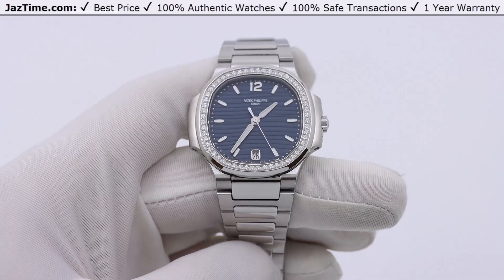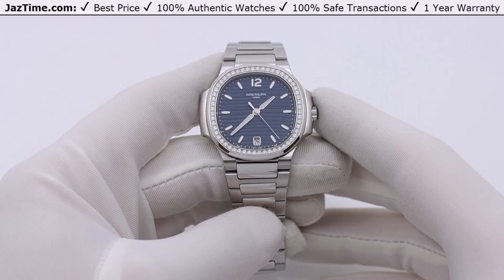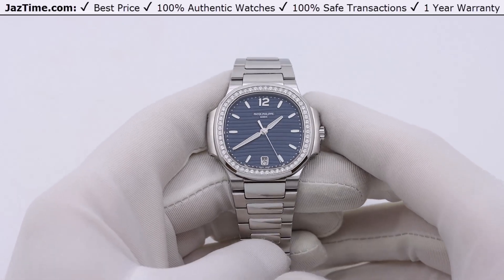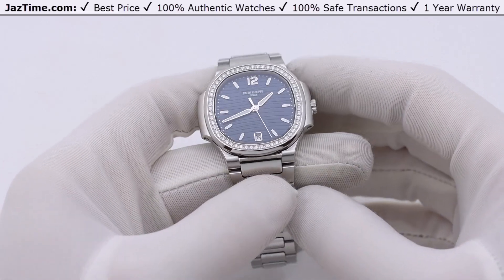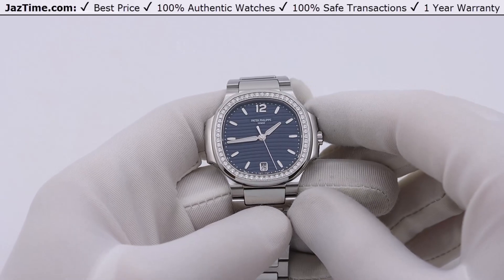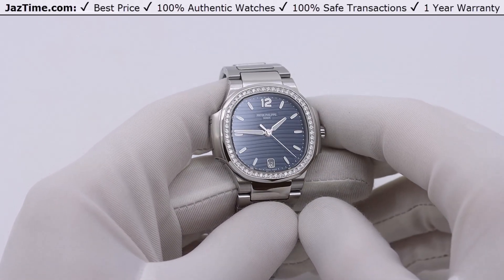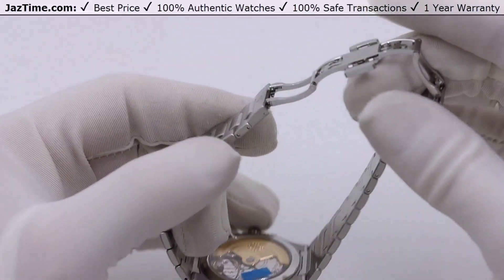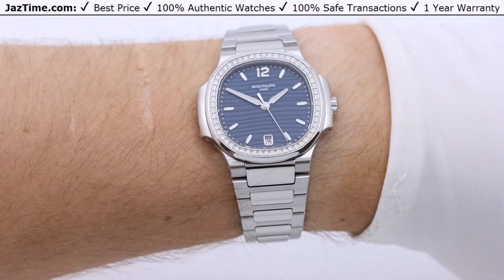▶ Patek Philippe Nautilus Ladies Stainless Steel Blue Dial Diamond Bezel 7118/1200A-001 - REVIEW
↪ Hands on REVIEW of the 7118/1200A-001 Patek Philippe Nautilus, with Blue Dial, Diamond Bezel and Stainless Steel Bracelet. Check out this watch and more at Jaztime.com!